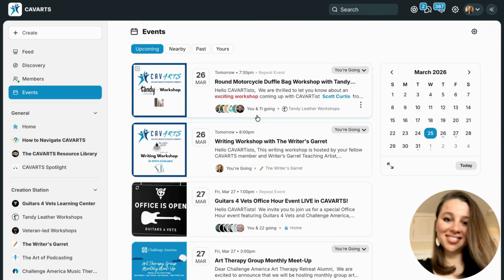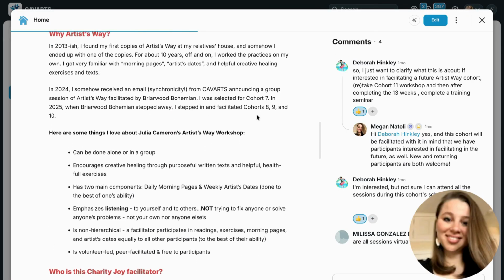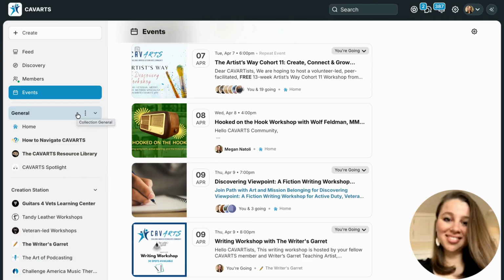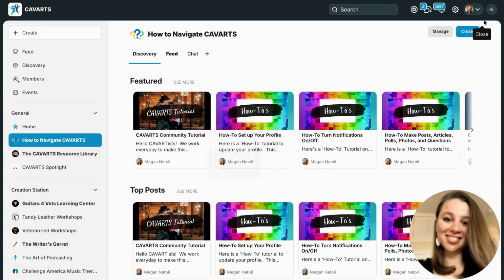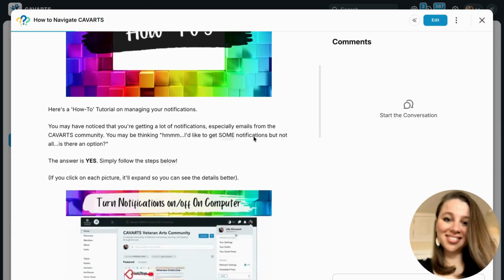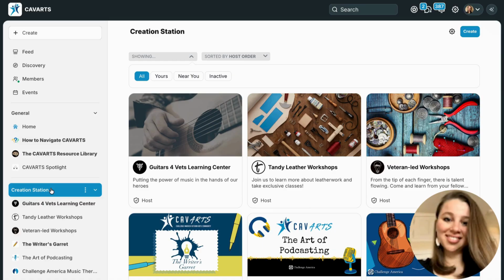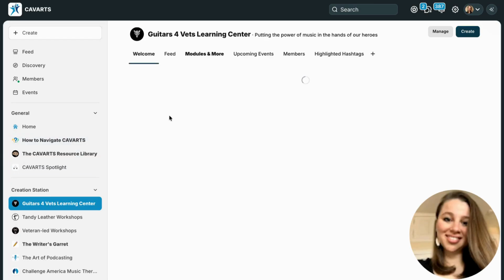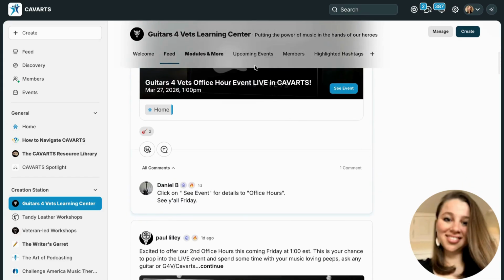CAVARTS Beyond the Basics Tutorial